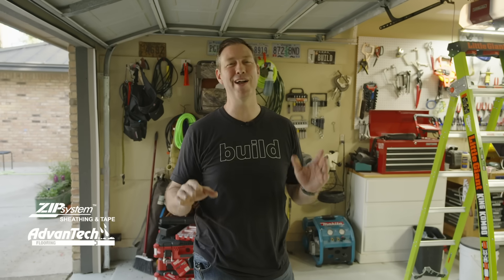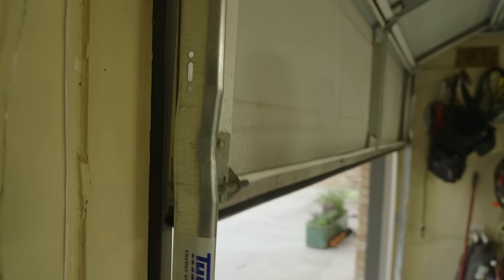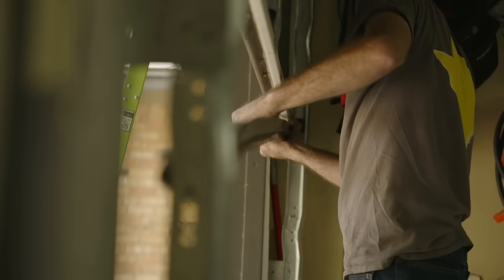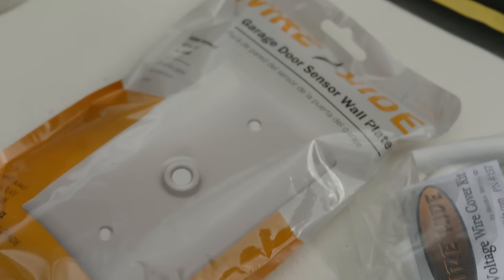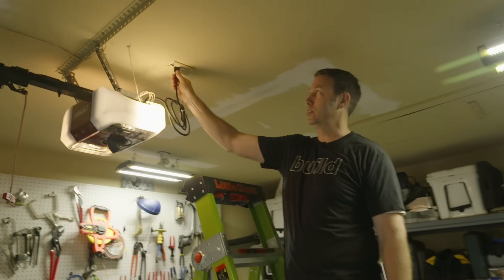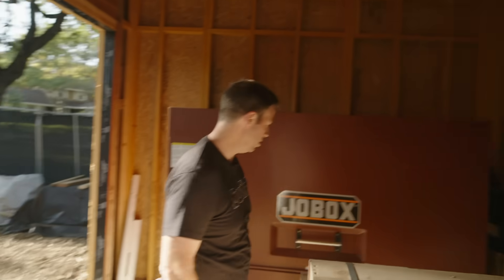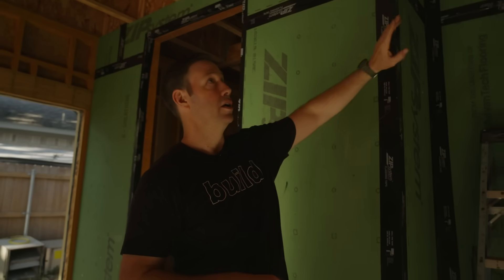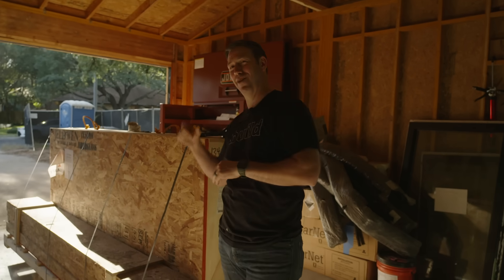Garage Door - Air & Bug Sealing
On this episode Matt is using his current garage as a testing ground for some garage upgrades that he is hoping to employ at his new house!
The goal is to have a similar level of control over his new garage, which will be conditioned by it's own mini-split unit, as he will have over his conditioned living space.

The garage will be completely air sealed from the main house, and with the help of these new garage door tracks, ThermoTraks, his garage space will be air sealed as much a s possible. Tag along as Matt talks about his new ThermoTraks, as well as a number of other garage door upgrades!

WireHide on Amazon
Sensor Protection on Amazon
Dragon Fan Garage Exhaust Fan